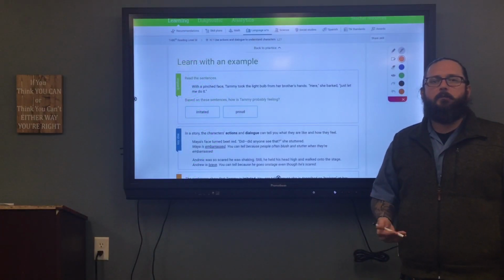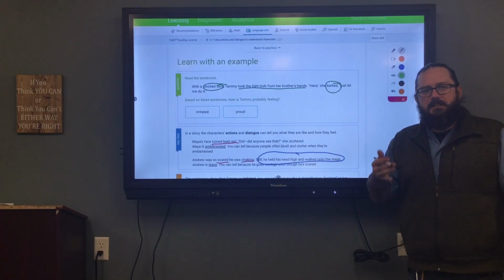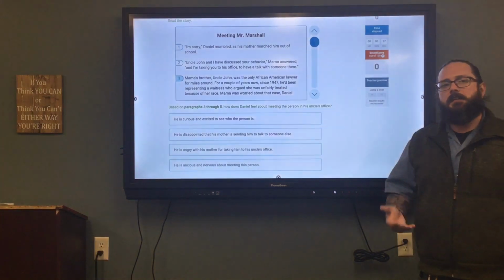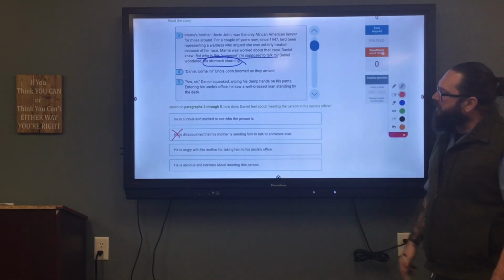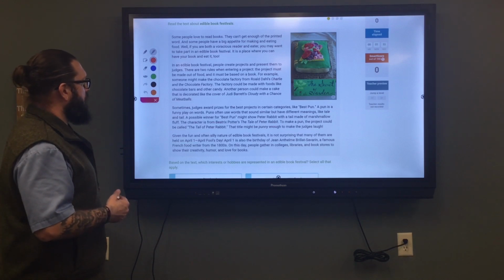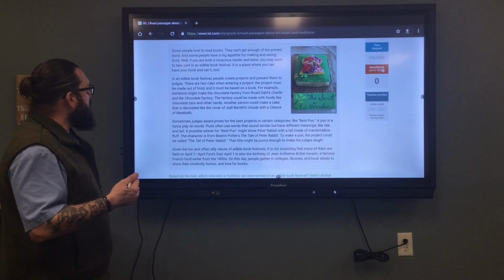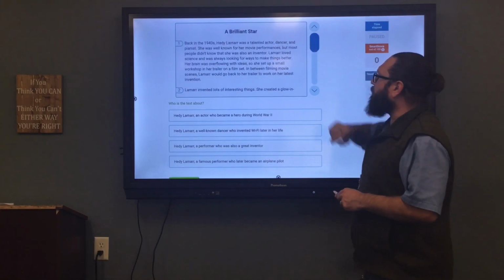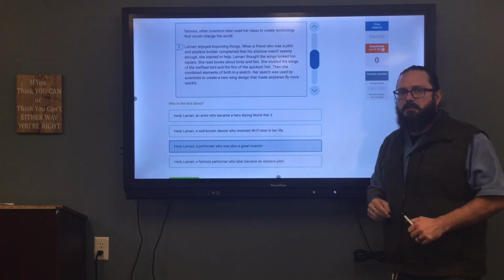Lesson 202: Application of Inferences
In our second lesson of the unit, we apply what we learned about inferences in the first lesson by practicing identifying details to support stated inferences.